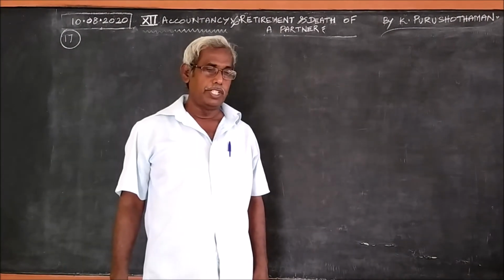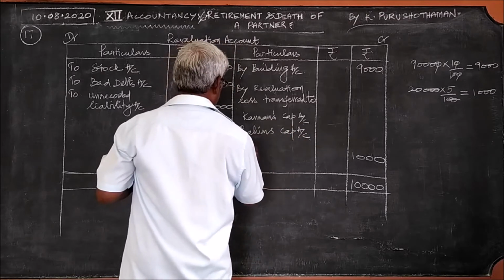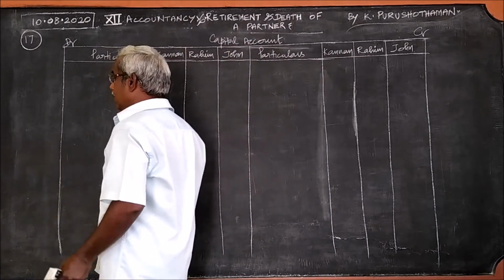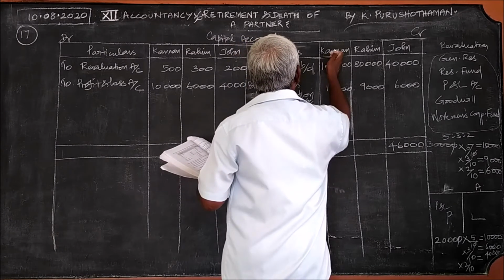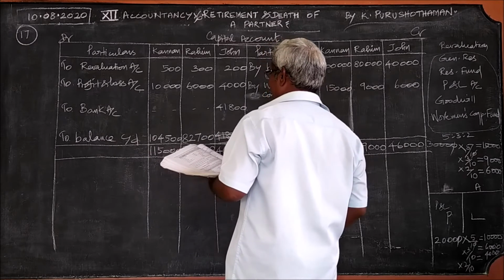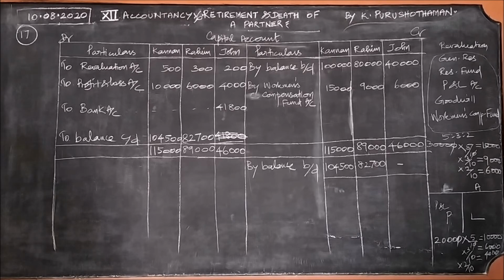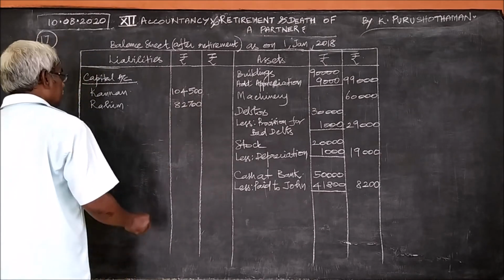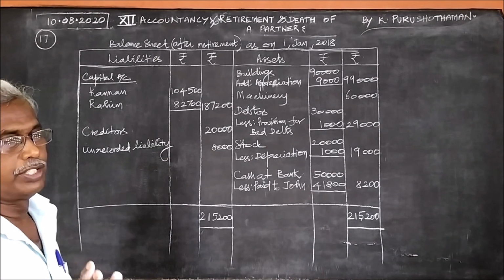Retirement & Death of a Partner problem 17